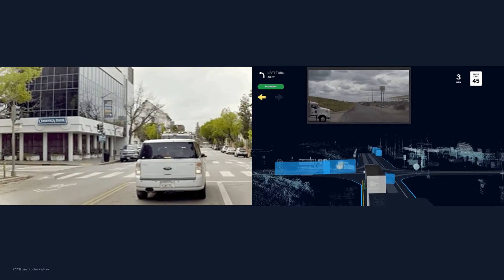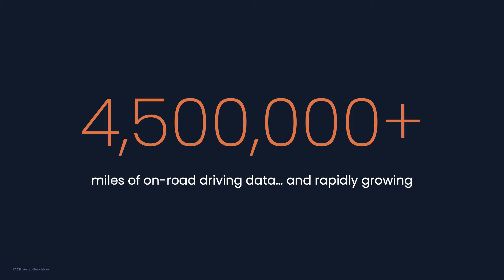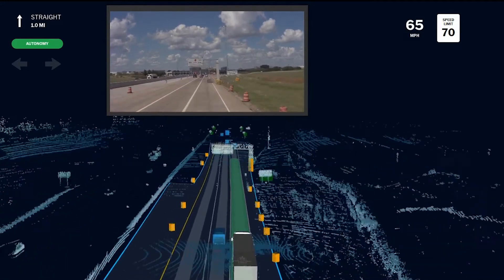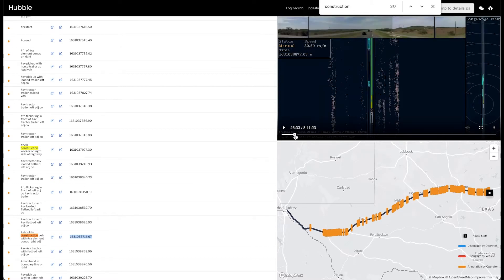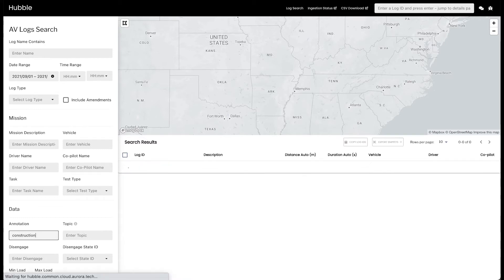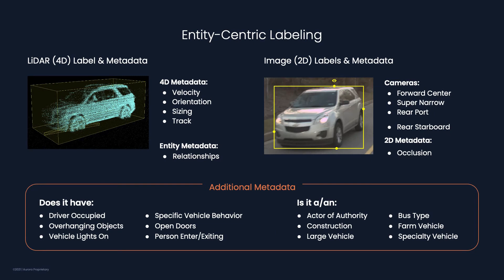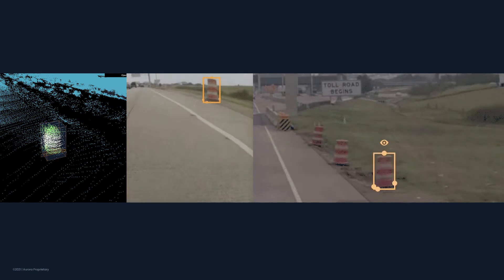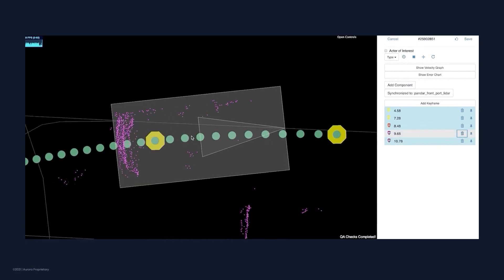The Aurora data engine—advancing the Aurora Driver through valuable data that drives Machine Learnin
We've built important key foundational tools that enable fast interactions and rapid innovation and advancement, enabling us to power the Aurora "Data Engine" as we collect, mine, label, and feed into models training on-road data. This fast iteration cycle provides our teams with the information they need to rapidly advance the capabilities of the Aurora Driver.

Aurora hires people who want to build the future of transportation. Join us! View our current openings